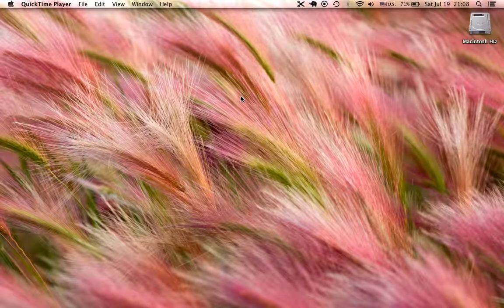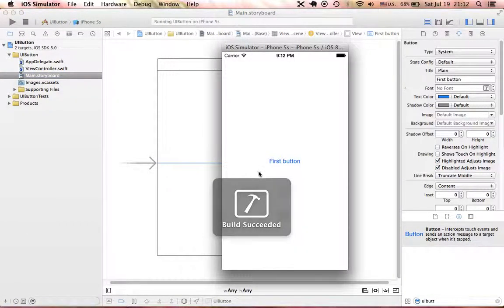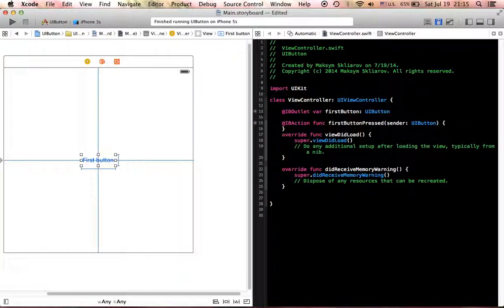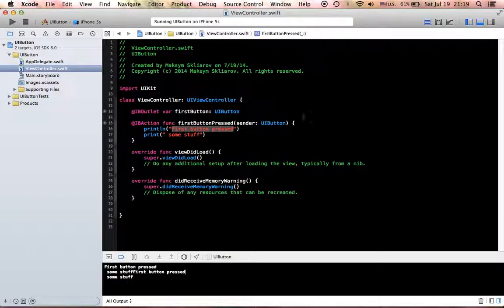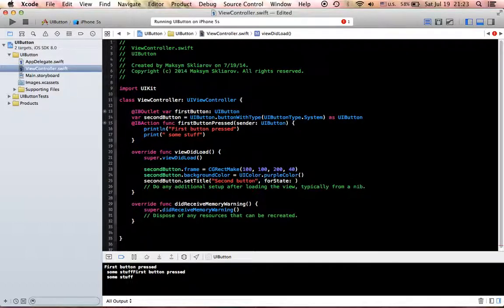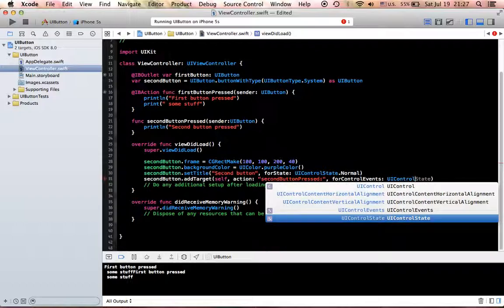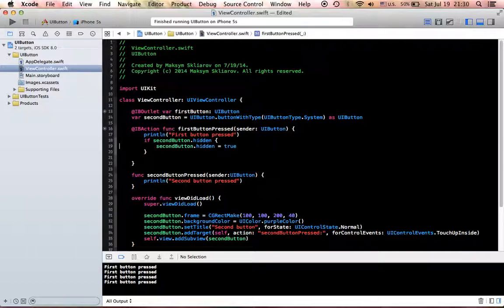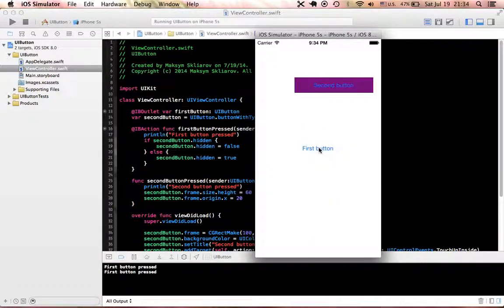iOS 1 - You first iOS application written in Swift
Hi, guys!
This video starts a long video tutorial series on iOS development and later on Ruby on Rails and combination of this 2 technologies.
I learnt everything I know in Objective C, Swift, Ruby on Rails by myself, so will show you everything that was hard for me to understand and master.